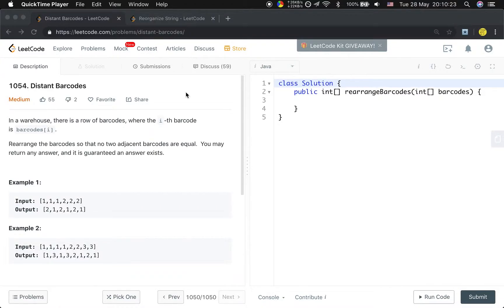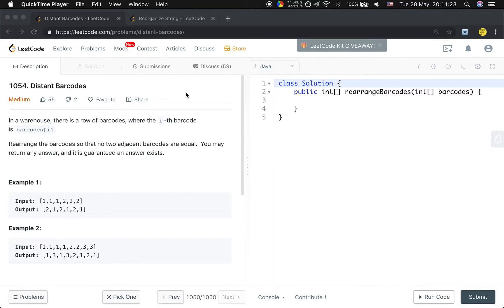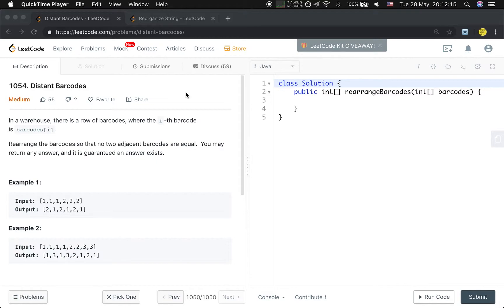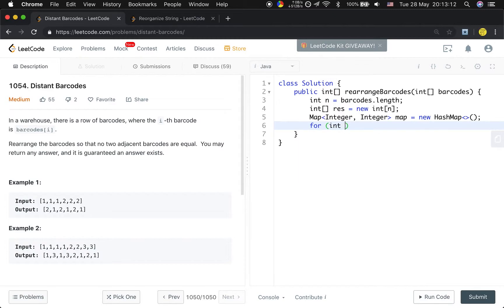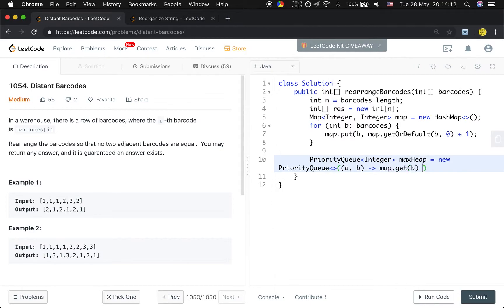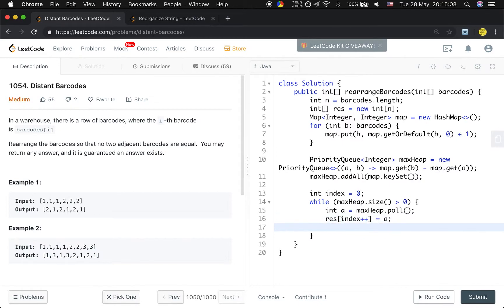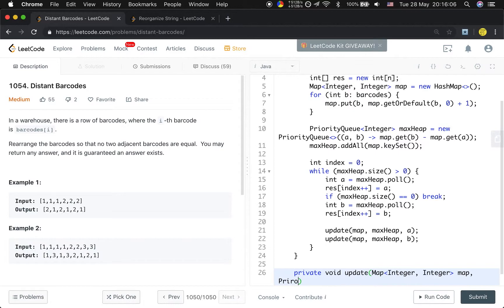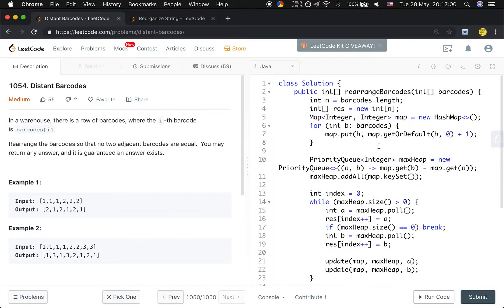LeetCode 1054. Distant Barcodes Explanation and Solution